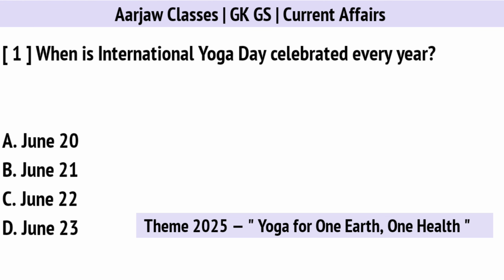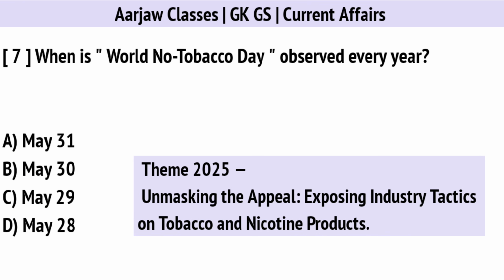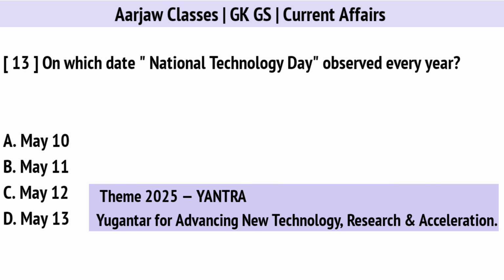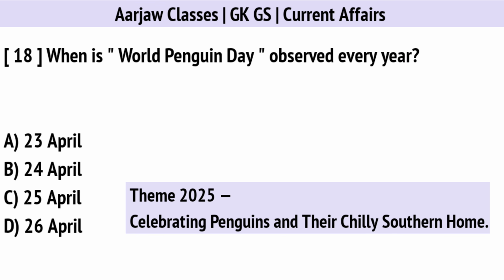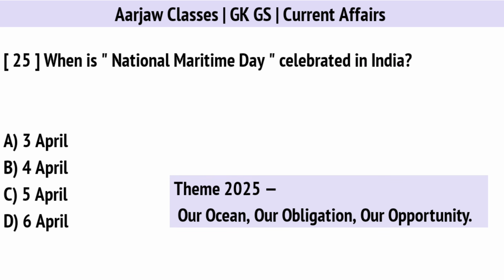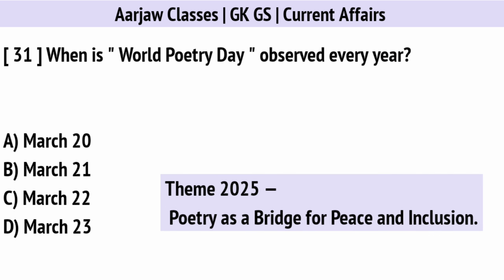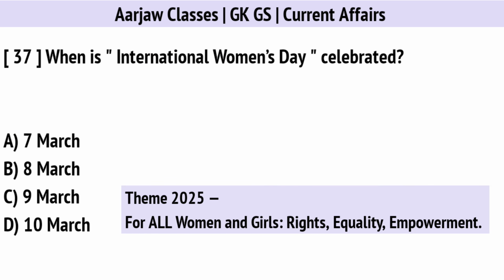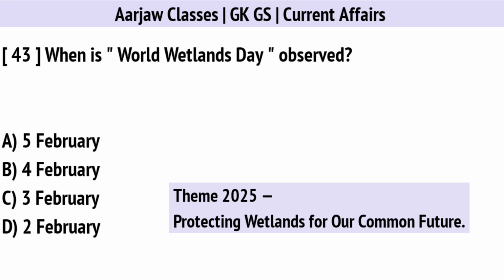Days and Themes 2024 Current Affairs | Jan 2025 to June 2025 | Important Days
Days and Themes 2024 Current Affairs
Jan 2025 to June 2025
Important Days and Themes 2020

JANUARY 2025 to JUNE 2025 Important Days Chapters --
00:00 ( JUNE Important Days )
00:43 ( MAY Important Days )
02:12 ( APRIL Important Days )
03:45 ( MARCH Important Days )
05:28 ( FEBRUARY Important Days )
06:11 ( JANUARY Important Days )